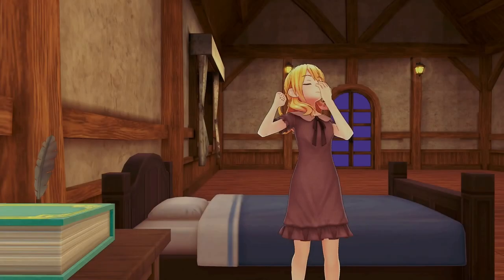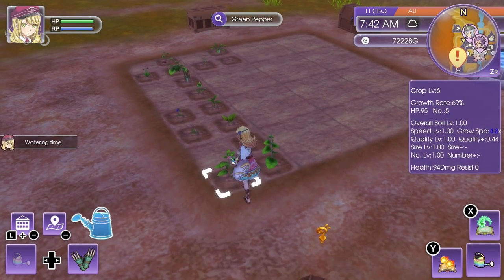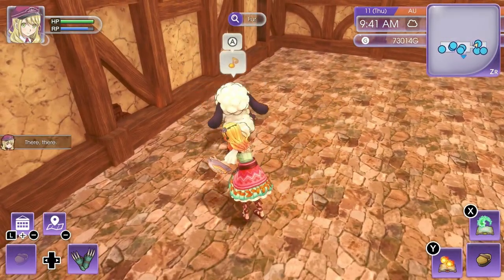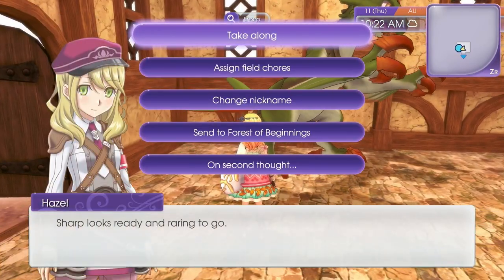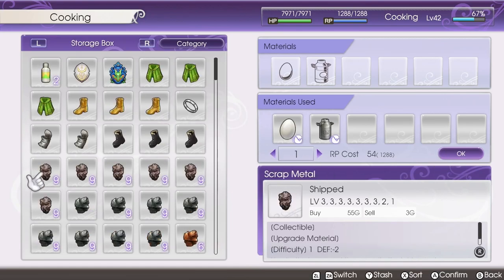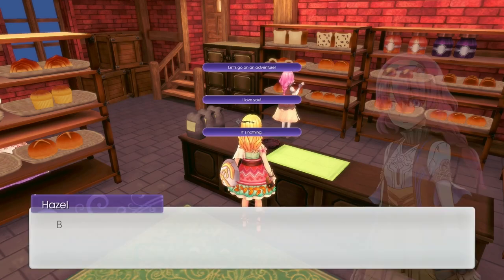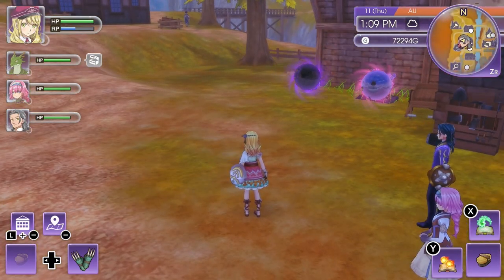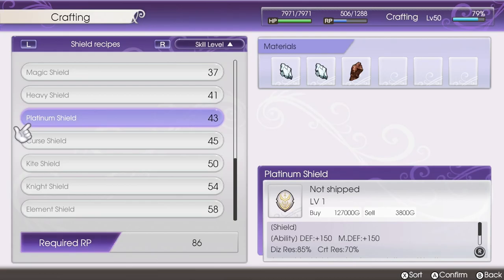Cecil Still Has a Lot to Learn | Let's Play Rune Factory 5 | Part 132